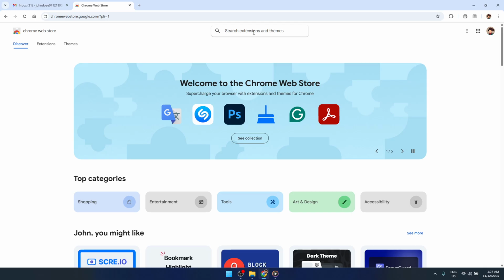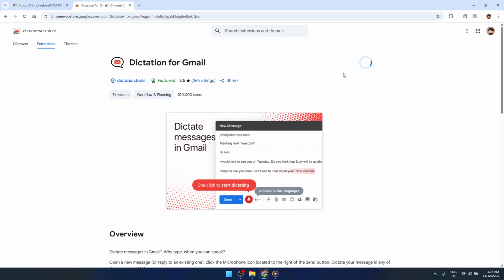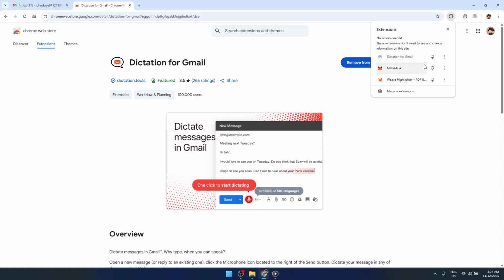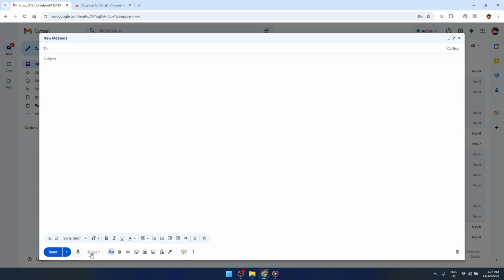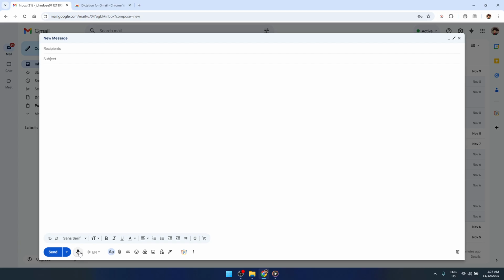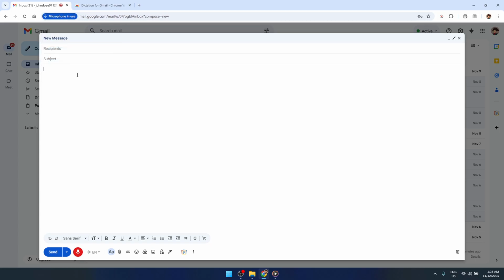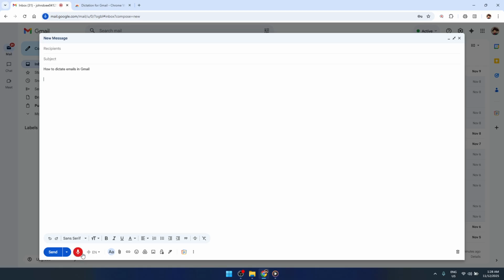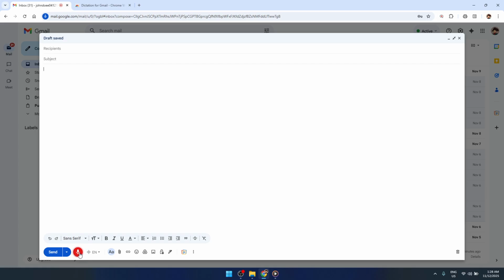How To Dictate Emails In Gmail [2025 Guide]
In today's video we cover: dictate emails, Gmail tips, voice typing, email dictation, Gmail features, dictation software, speech to text, email productivity, Gmail productivity, how to use Gmail, voice commands, Gmail tutorial, typing alternatives, email management, hands-free emails, Gmail assistance, voice recognition, writing emails, tech tips

-Google Drive
-Google Meets
-Google Sheets
-Google Chrome
-Google Forms
-Google Gmail